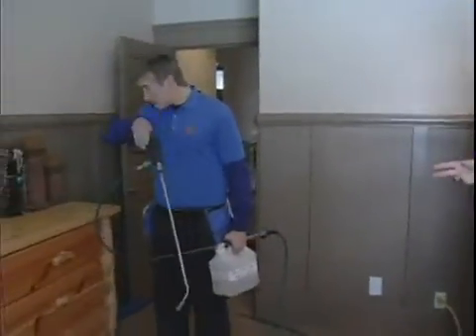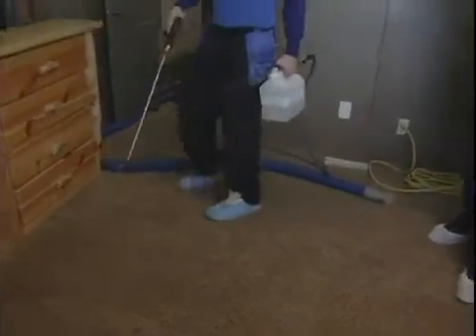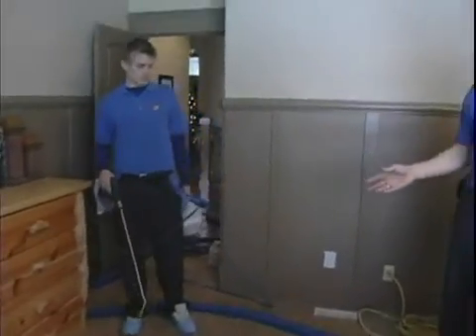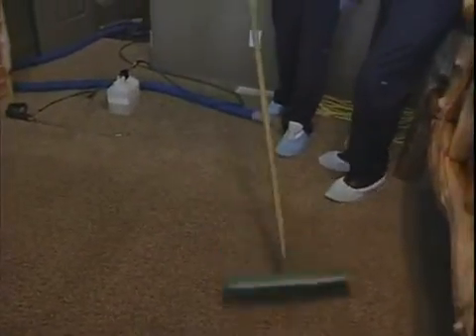Using Carpet Sanitizer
Using Carpet Sanitizer. Part of the series: Professional Carpet Cleaning Tips. Watch as a seasoned expert demonstrates how to use carpet sanitizer in this free online video about carpet care.